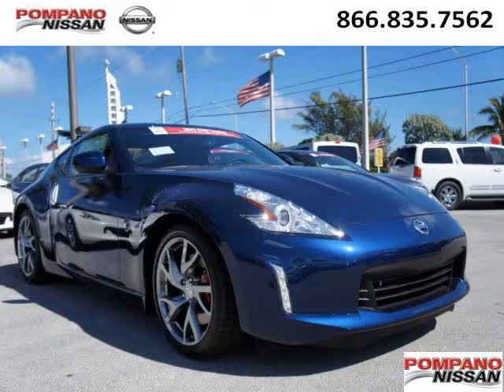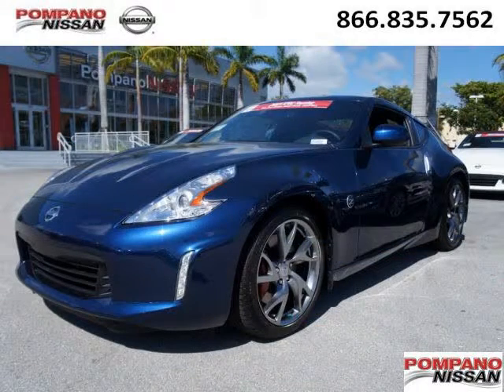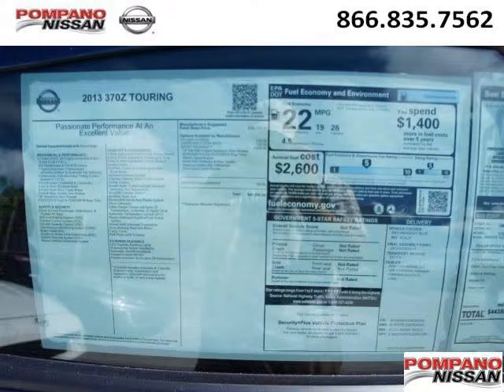2013 Nissan 370Z Deerfield Beach FL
2013 Nissan 370Z Touring; 6 Cyl., Shiftable Automatic, Midnight Blue; Mileage: 1;